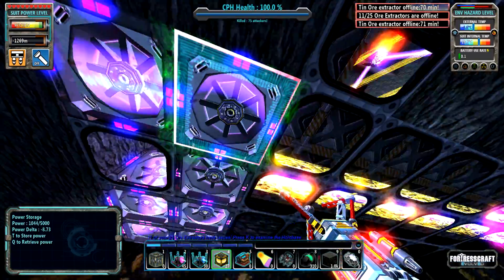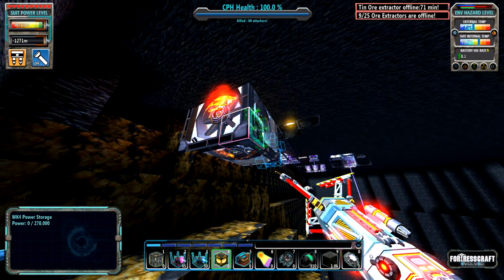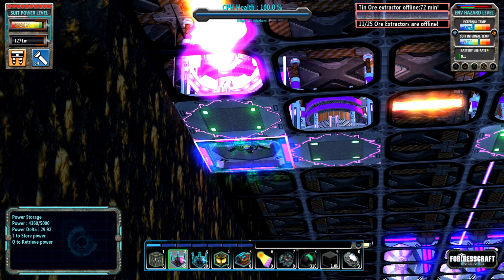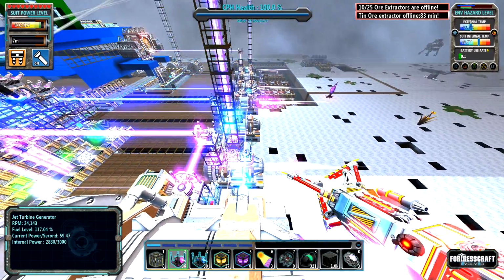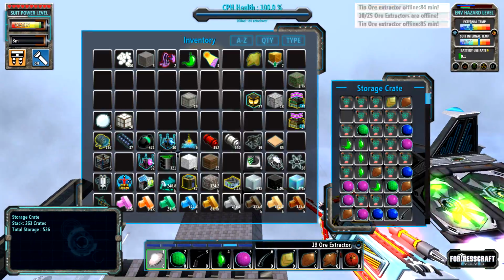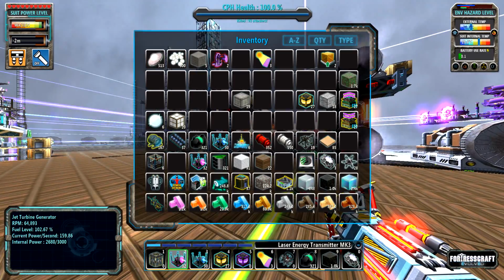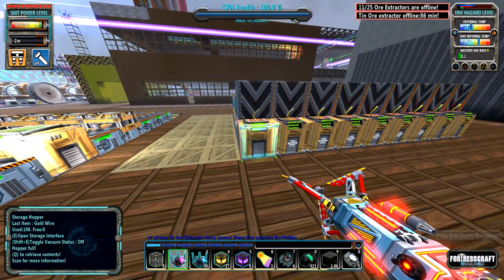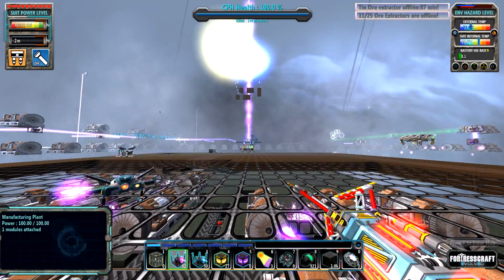Fortresscraft Frozen Factory Lets Play Flattsburg Episode 66 Second Bulk Lift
At this point we're just filling our time with small jobs and waiting for materials for improving our lifts.